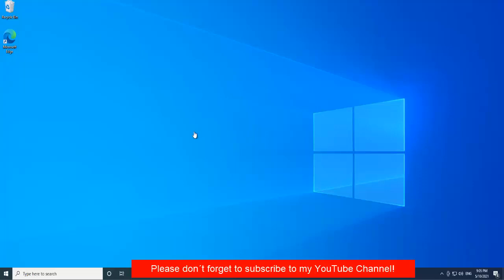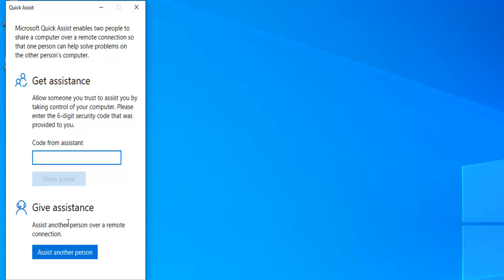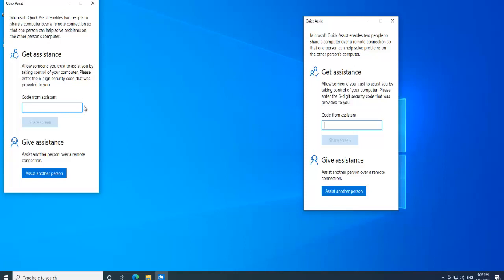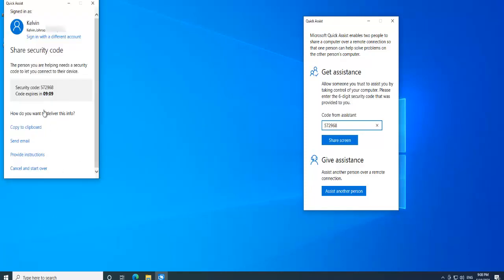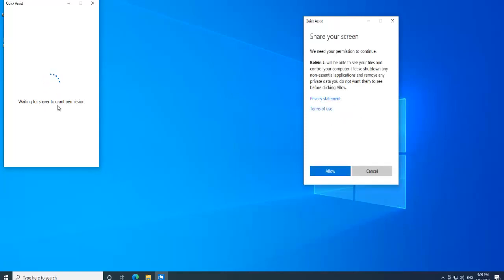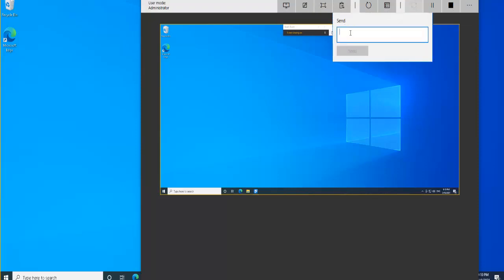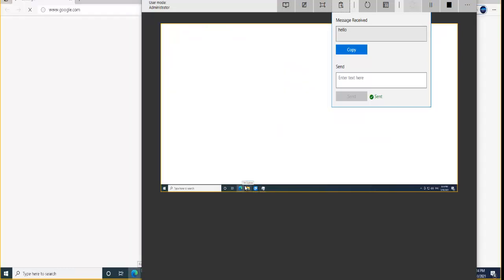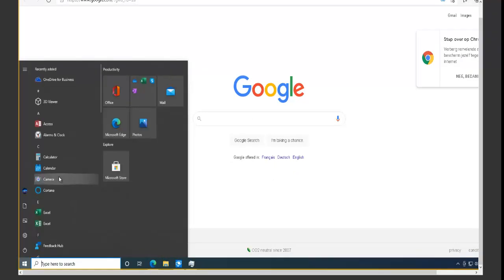How to Use Windows 10 Quick Assist to Remotely Assist someone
How to Use Windows 10 Quick Assist to Remotely Assist or Troubleshoot computer problems.